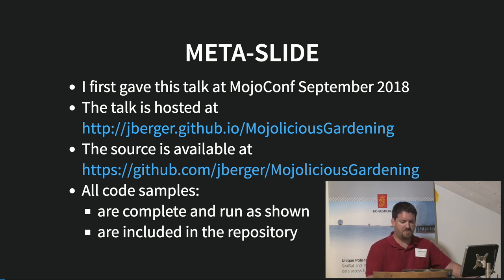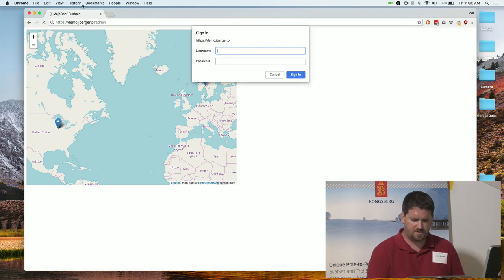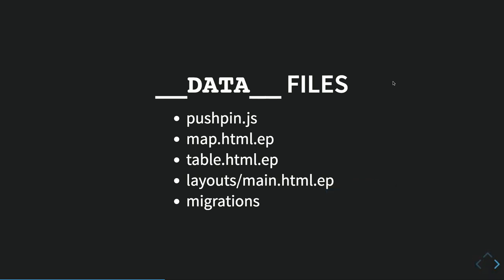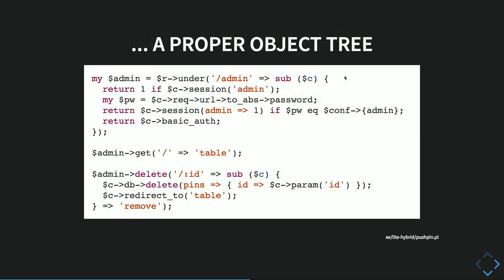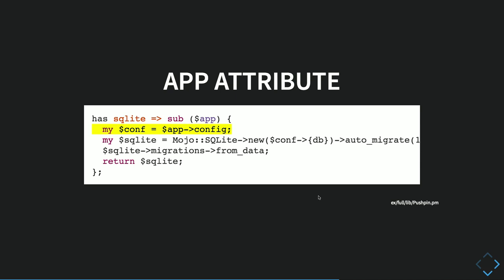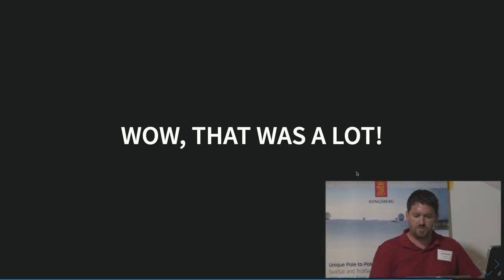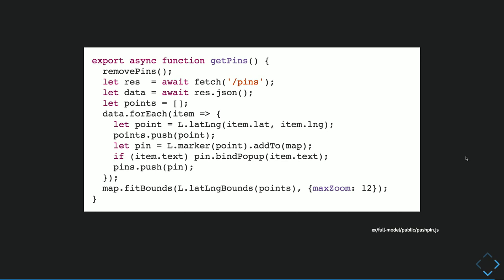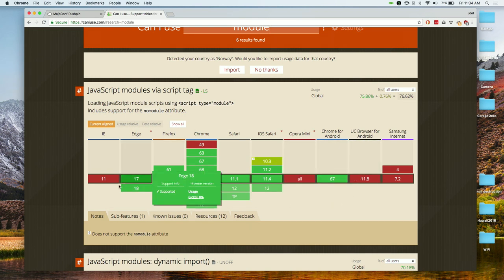Mojolicious Gardening - Joel Berger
Mojolicious apps come in two flavors, Lite or Full. Lite apps are great for proof of concept but Full is better for robust apps. Can you move up from Lite to Full? Absolutely, we call it "growing"!

In this talk I'll take a small but realistic application and "grow" it from a lite/proof-of-concept to a maintainable full application. I'll cover some common pitfalls and give some tips that should make growing easy.